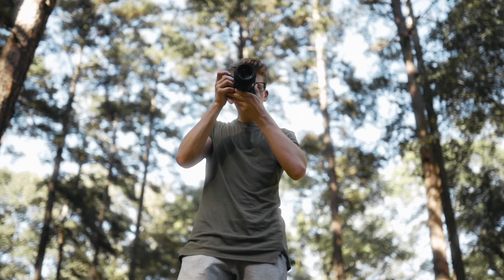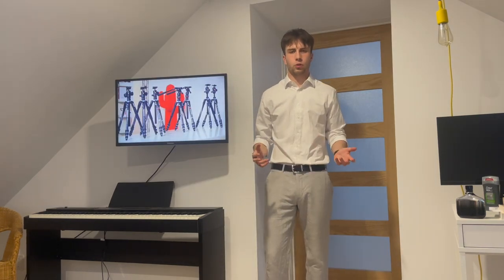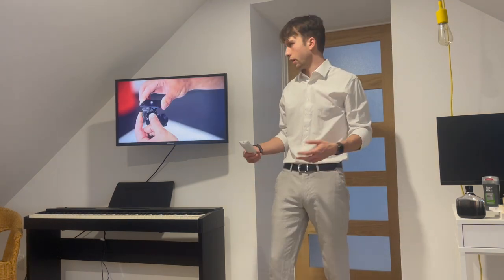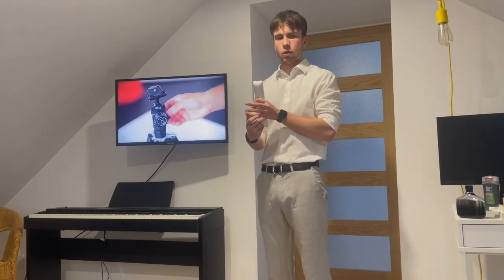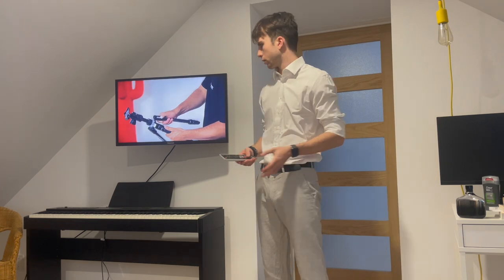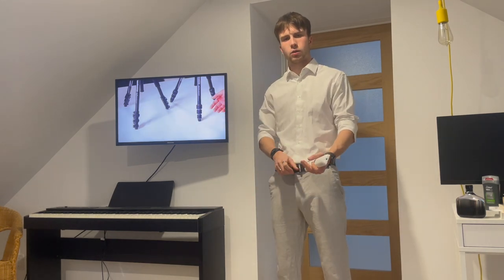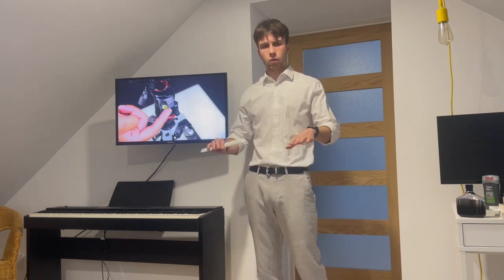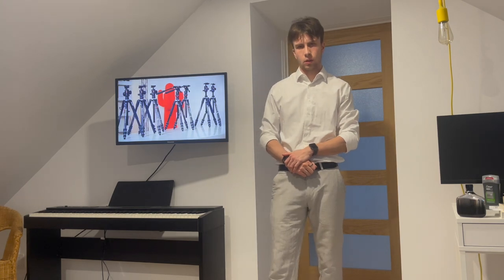Manfrotto - Video for the course ENCS 282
Jérémie Provencher
40245127